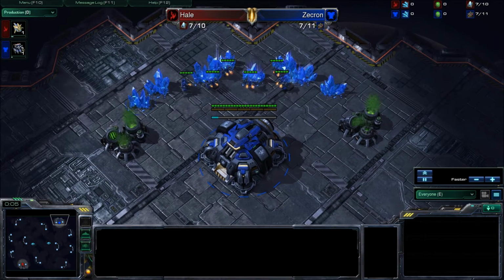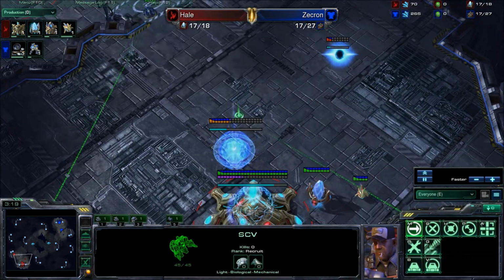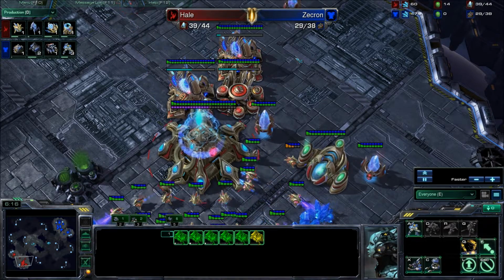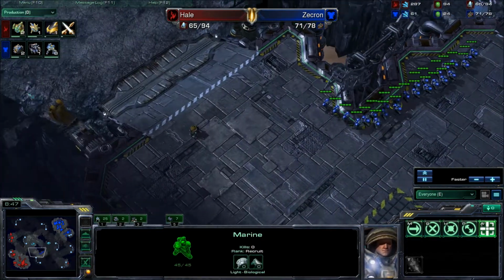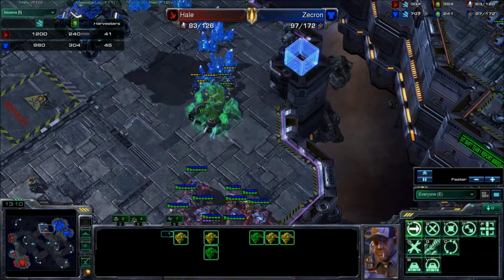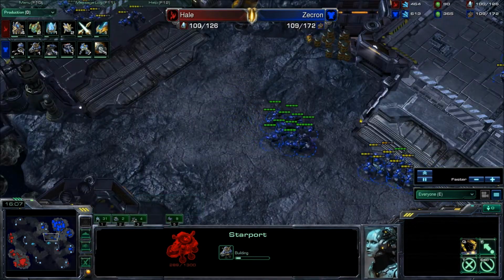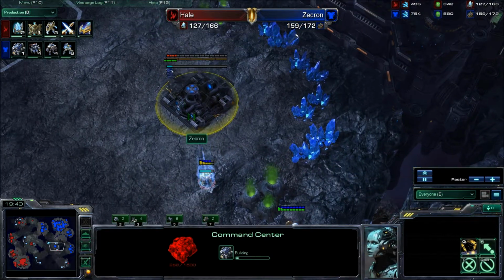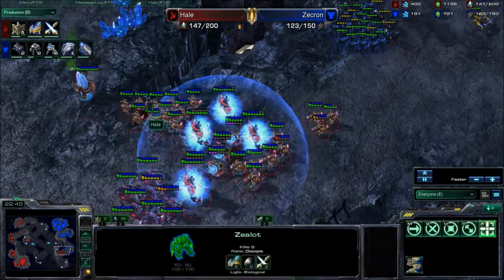Hale Vs Zecron